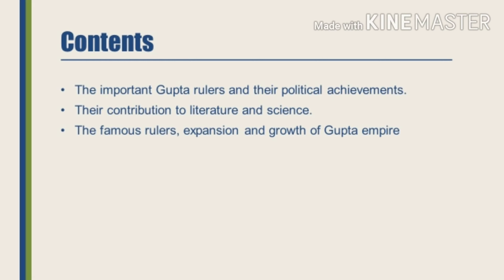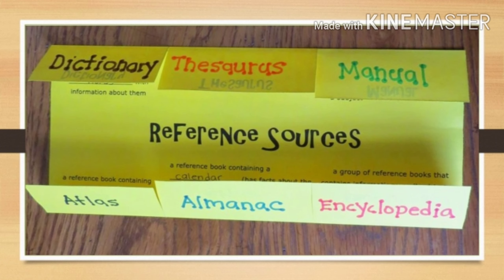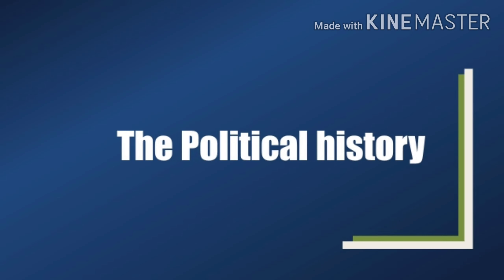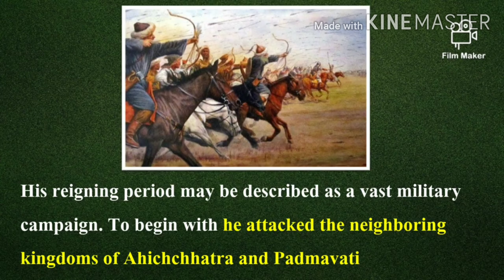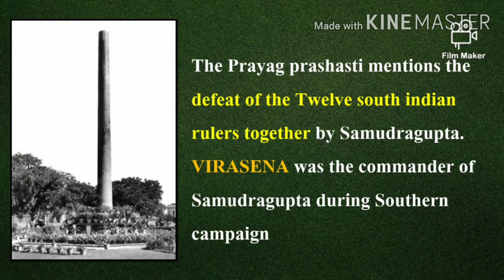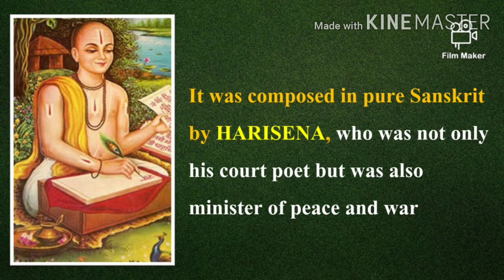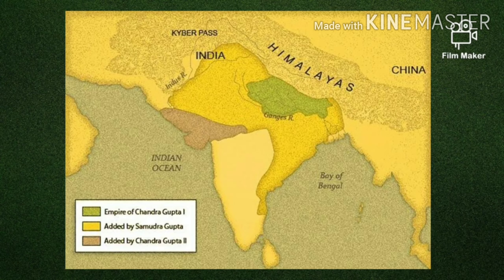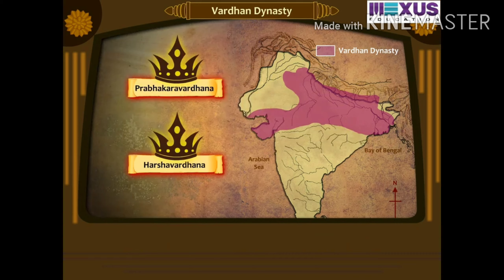The Gupta's and Vardhanas. Class -8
Karnataka state board lessons